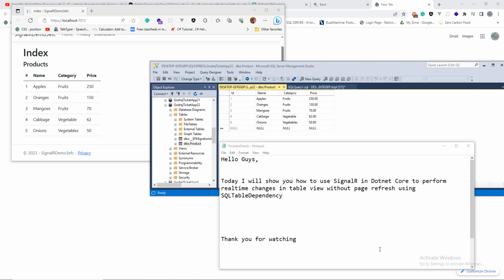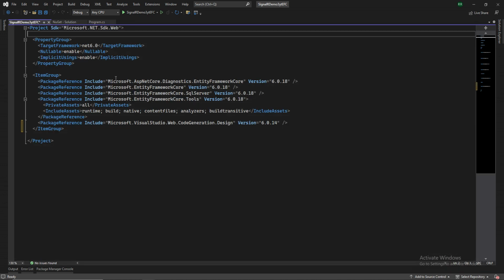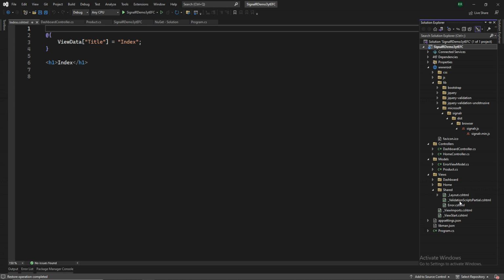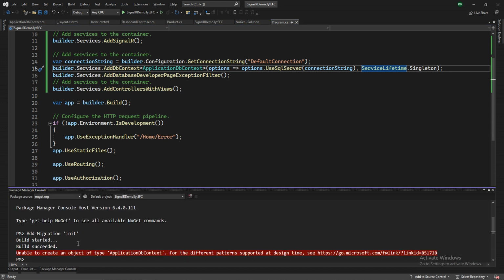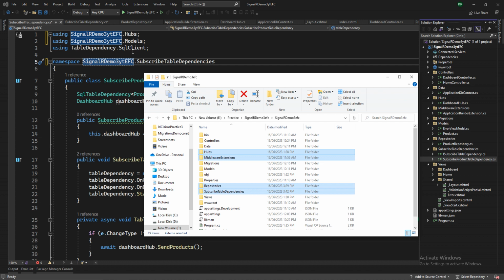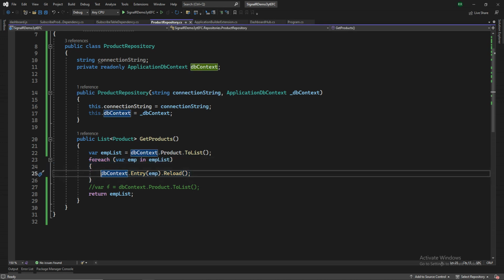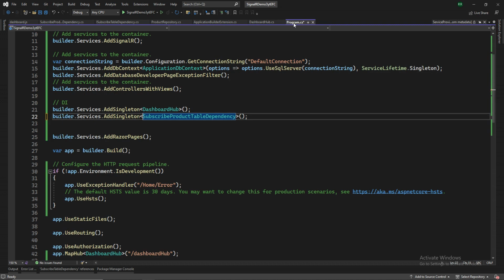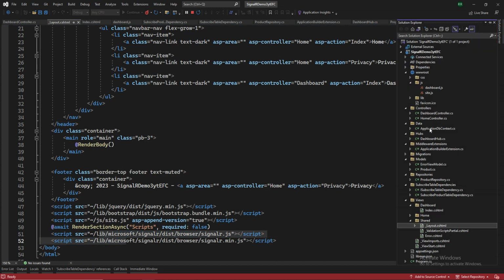SignalR real time Table data in EF Core | SQL Tabledependency - Part 1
Here I have shown how to view real-time table data from the database as it is changed at the backend using SignalR and SQL Table Dependency package.

Please run this command in SQL before performing these operations
SELECT is_broker_enabled FROM sys.databases WHERE NAME='your_database_name'
ALTER DATABASE your_database_name SET ENABLE_BROKER WITH ROLLBACK IMMEDIATE